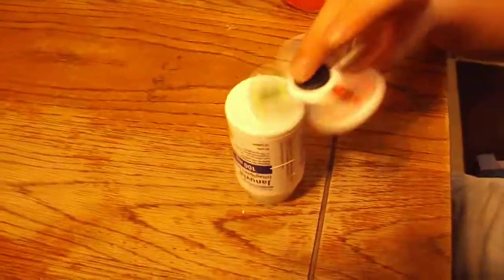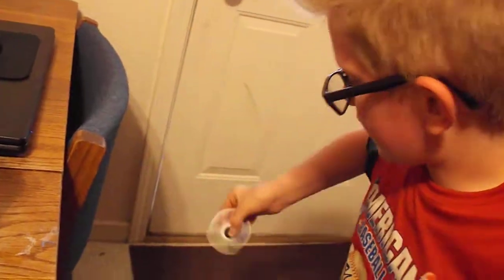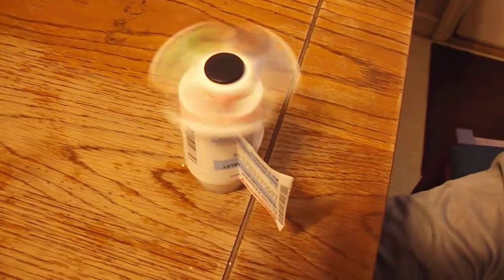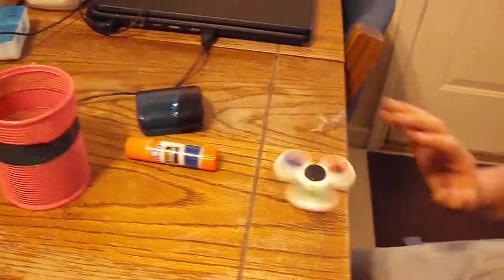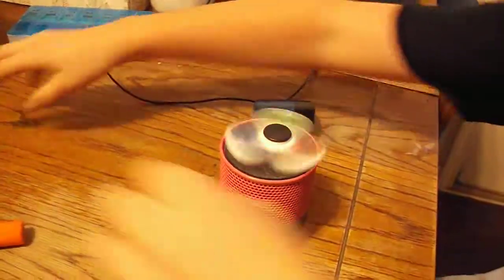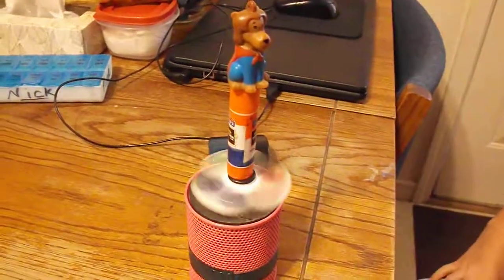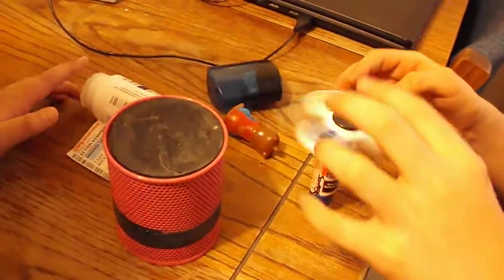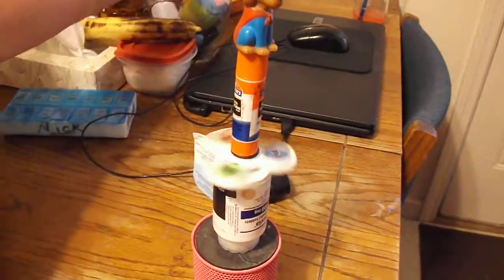Impossible Fidget Spinner Tricks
$KemperTeresa